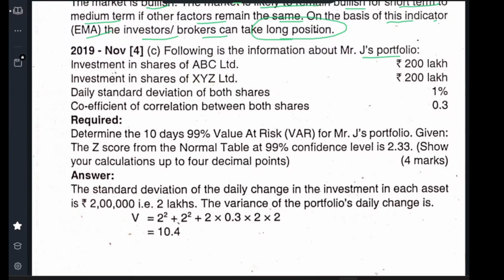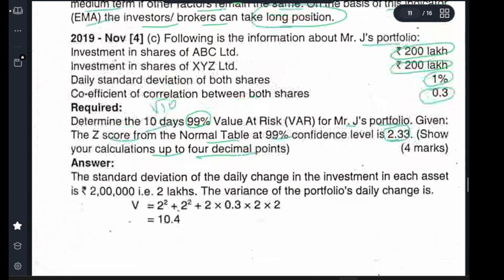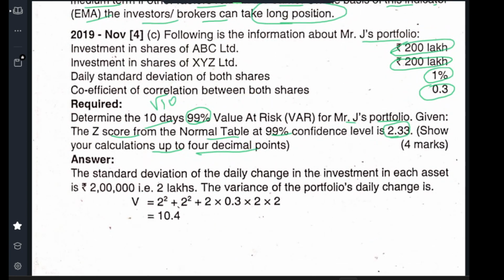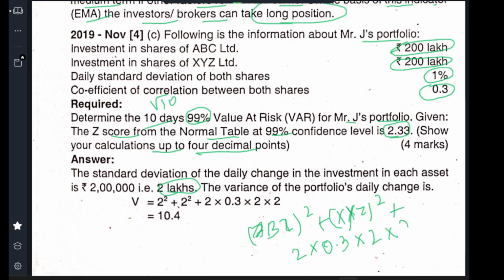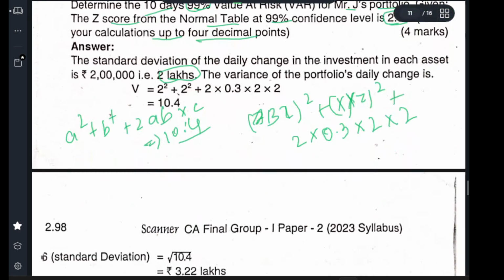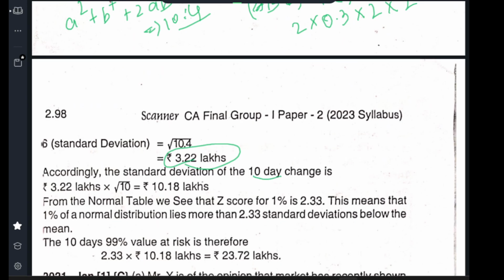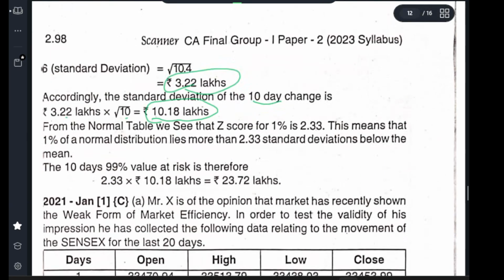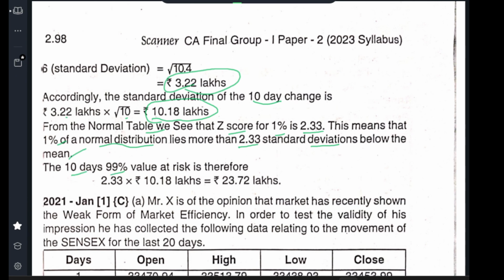How to calulate value at Risk of share based on Standard Deviation and Z socre